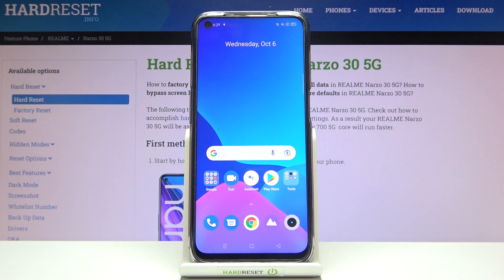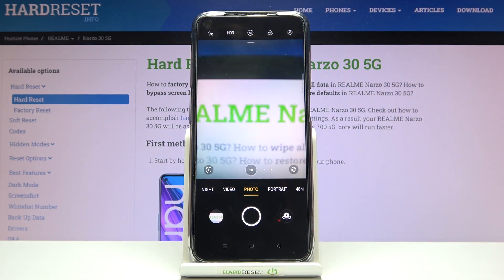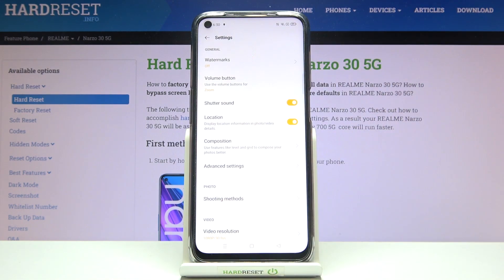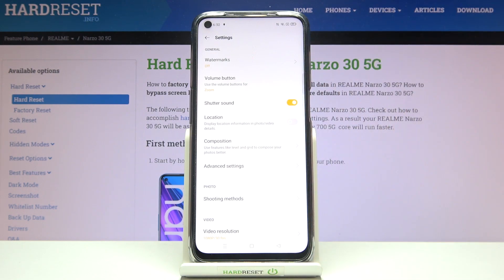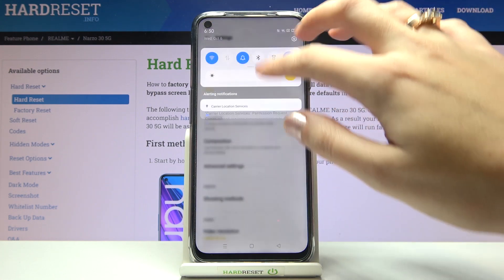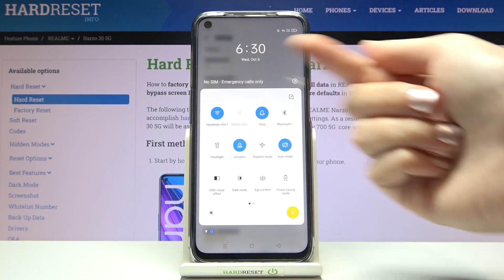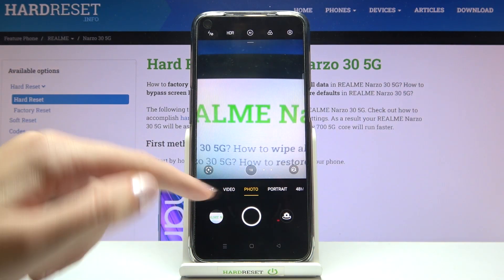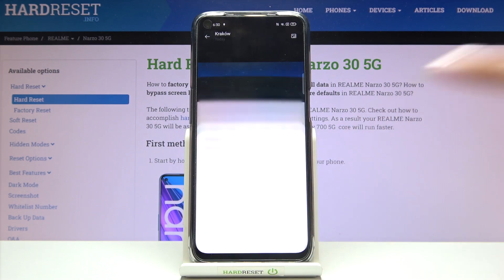How to Turn On Location Tags in REALME Narzo 30 5G - Turn Off Location Tags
Learn more info about REALME Narzo 30 5G:

This tutorial will show you how to enable camera location tags on your REALME Narzo 30 5G. Here is how you can enable photo tagging and then allow the camera app to track your location. As soon as geotagging is enabled, the location and time of the picture will be displayed. Would you like to turn off photos geotagging in REALME Narzo 30 5G? We will show you how to do it. Visit our YouTube channel if you want to discover more info about your REALME Narzo 30 5G.